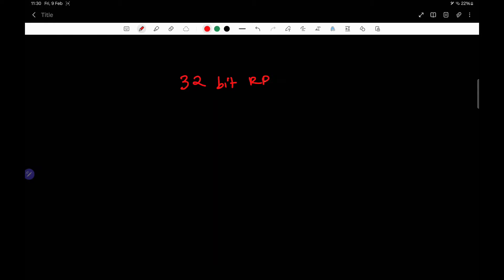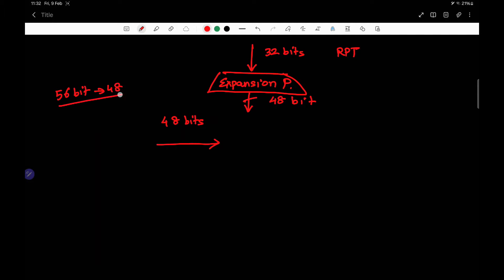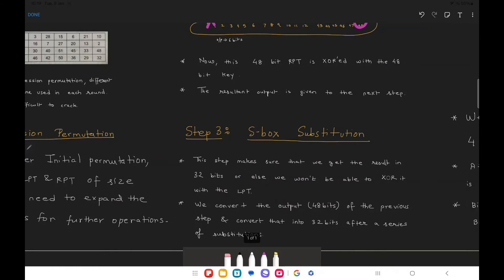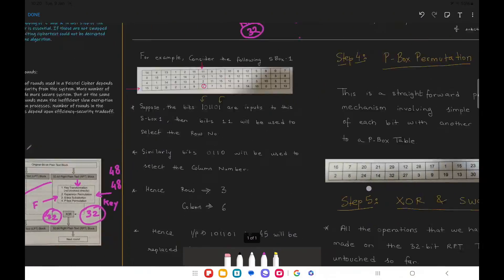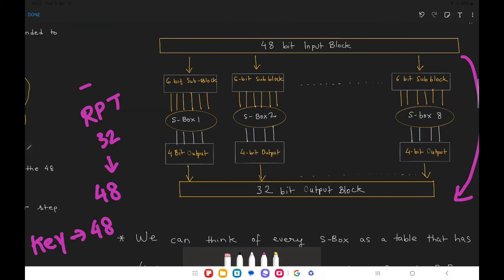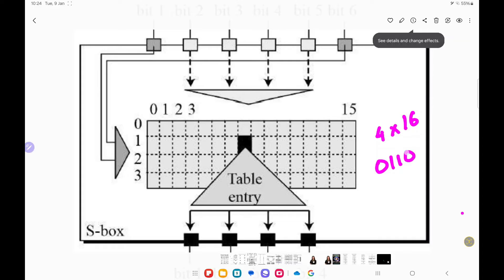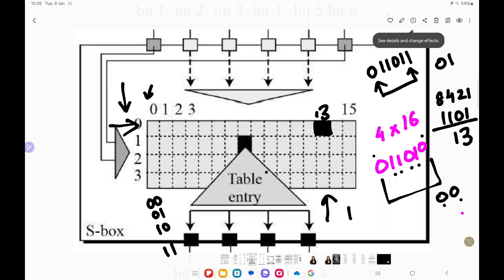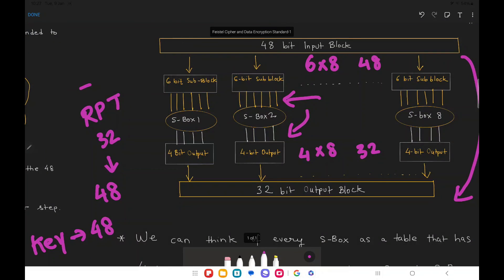#8 S Box Substitution in DES | Data Encryption Standard | des algorithm in cryptography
In this video , I am going to introduce you all to the concept of Data Encryption Standard
What exactly is DES?
How does DES work?
What are the internal rounds of DES
block cipher and stream cipher principles.
You will get answer to all these questions in this video.

1) Tutor Plus Interactive Teaching Device (LITE)
2) Tutor Plus Interactive Panel Device (LIVE)
3) LED TV Stand
4) Tripod
5) Microphone